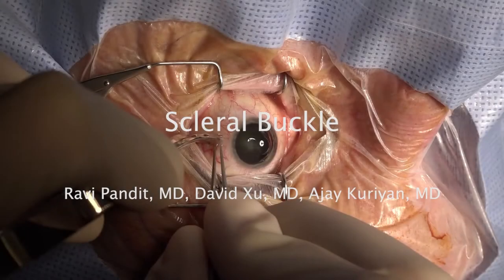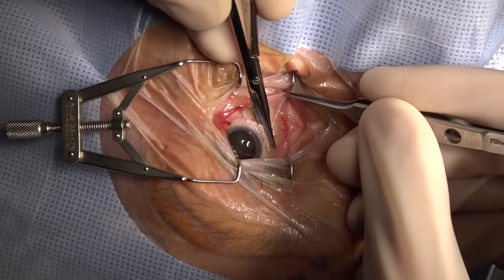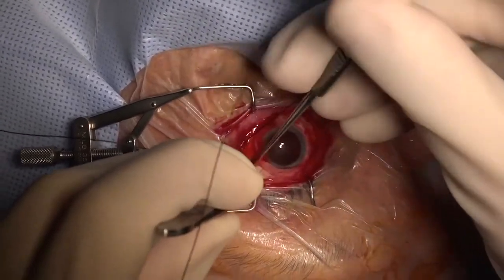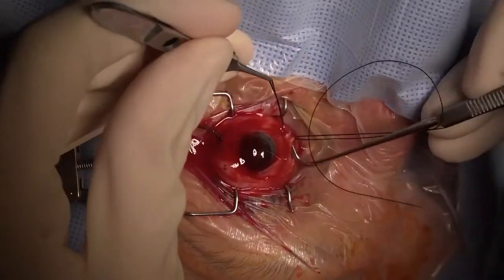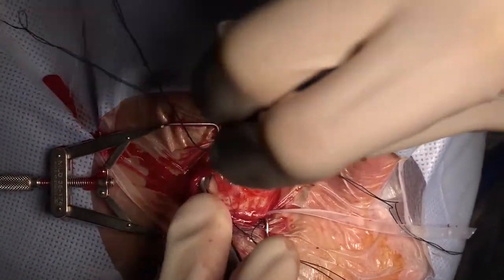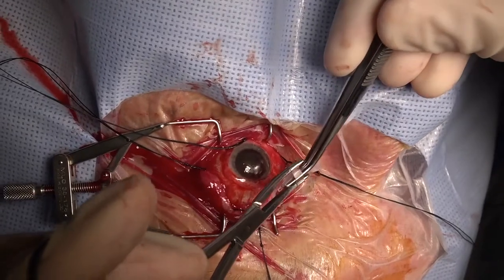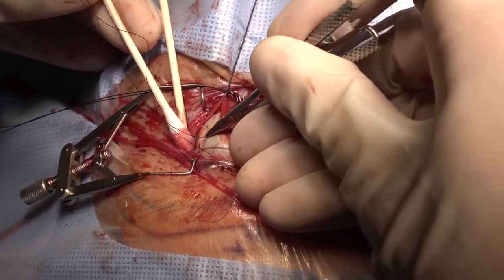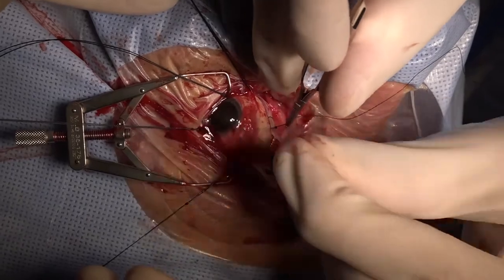Scleral Buckle Implantation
Surgeon: David Xu, MD  |  Year: 2019

Dr. Xu implants a scleral buckle to treat a retinal detachment.